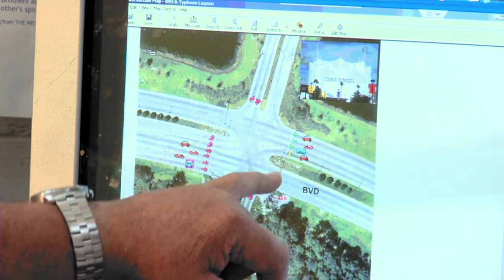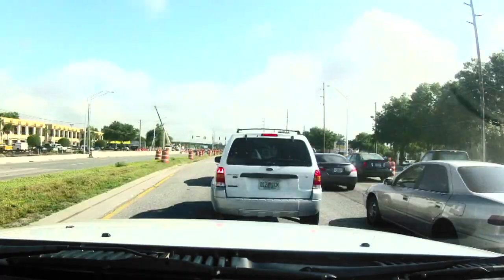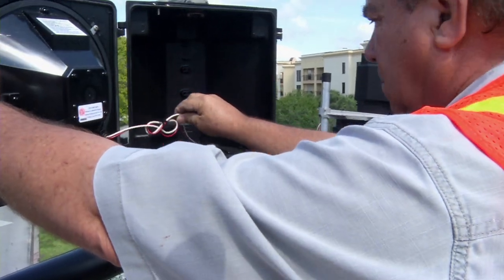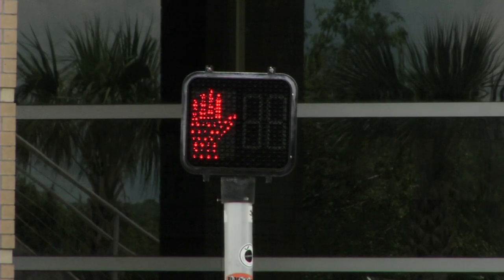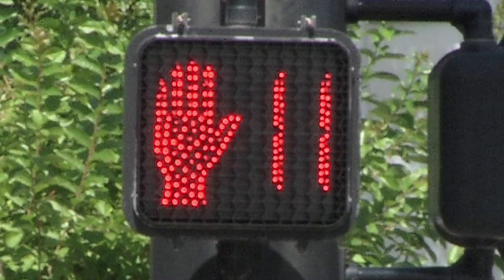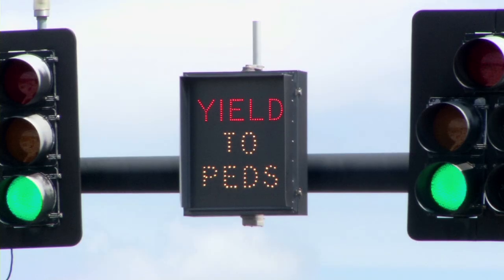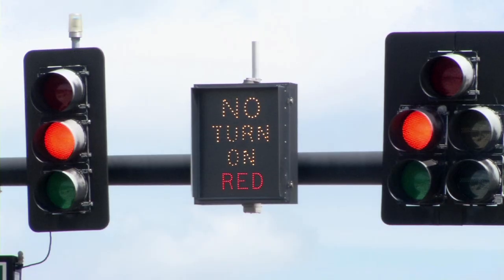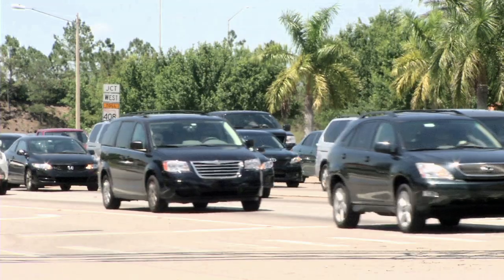How Traffic Lights Work | SciTech Now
Have you ever wondered how traffic lights in your community actually work? In Orange County, Florida and around the country, keeping traffic flowing smoothly is more complicated than you might think. We go "inside the silver box" to learn more.